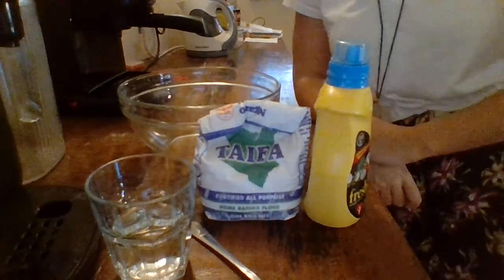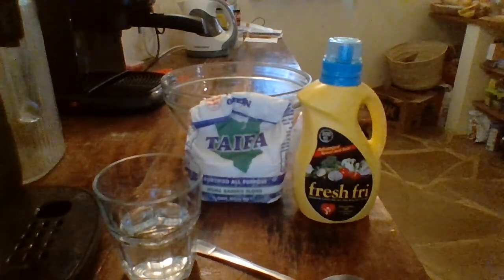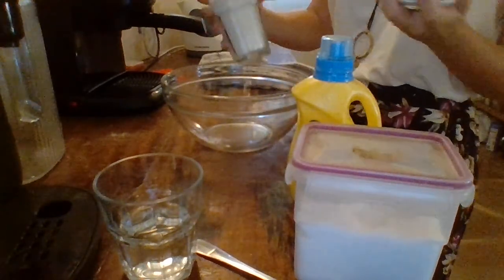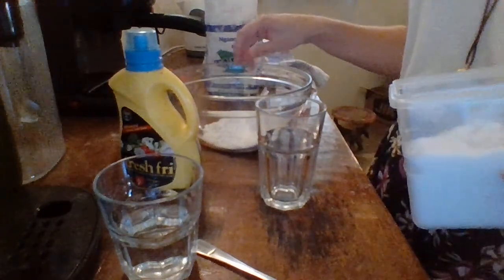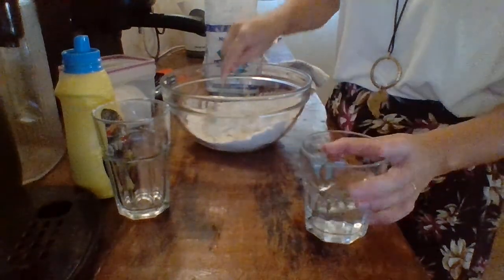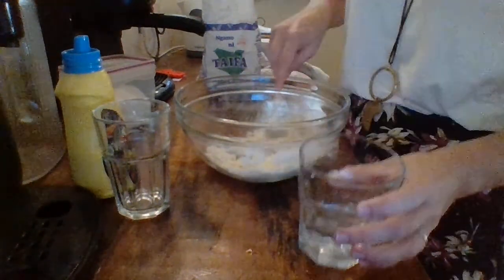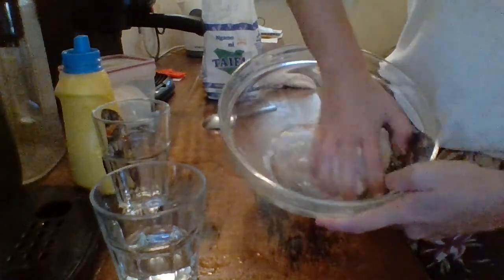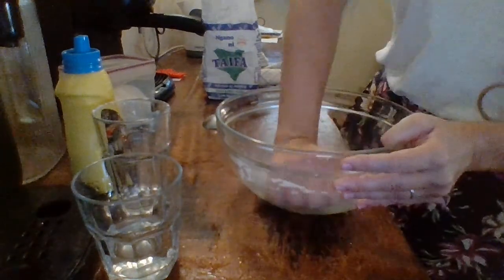A quick and easy chapati playdough!